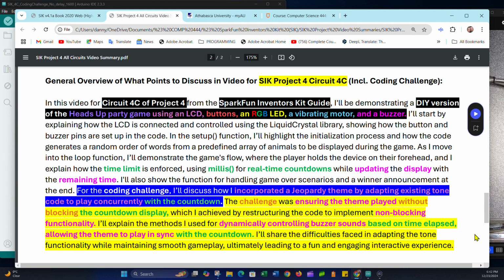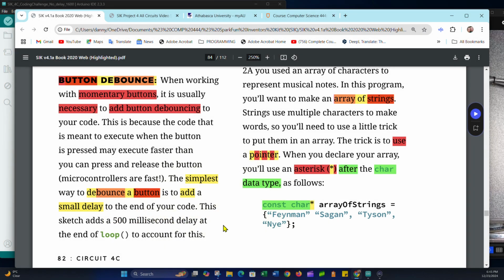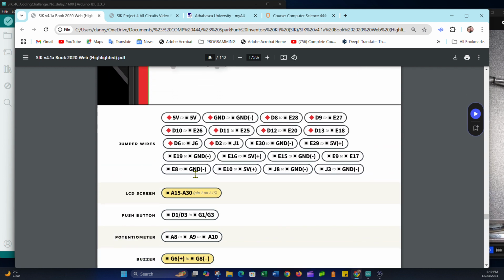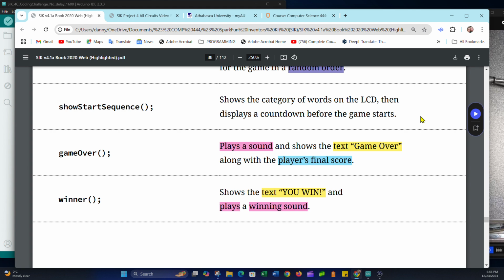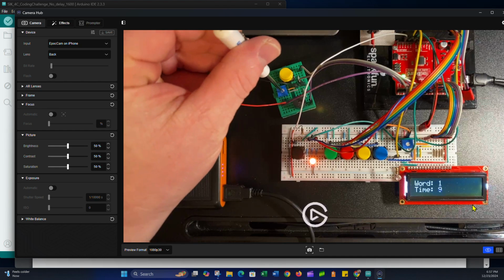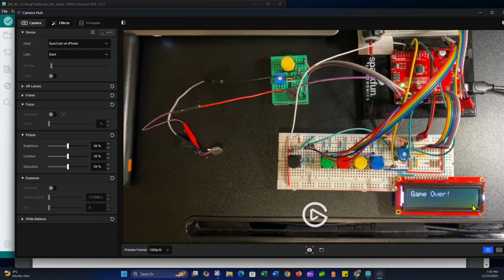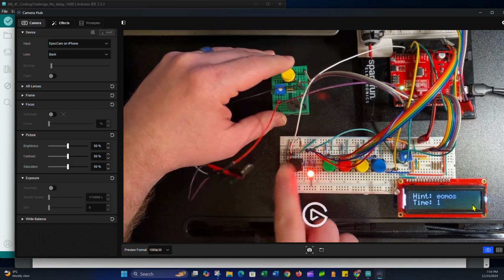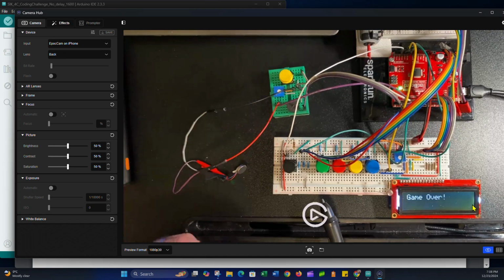COMP 444 SparkFun Inventor's Kit - Project 4: Circuit 4C "DIY Who Am I?" Game